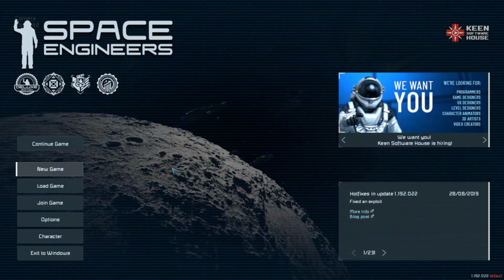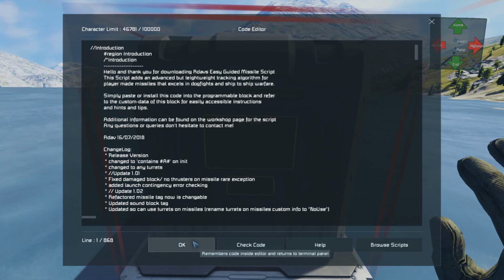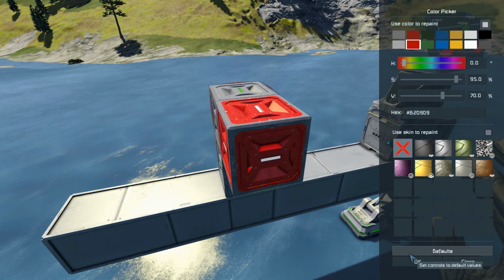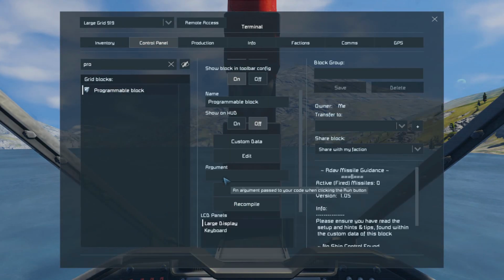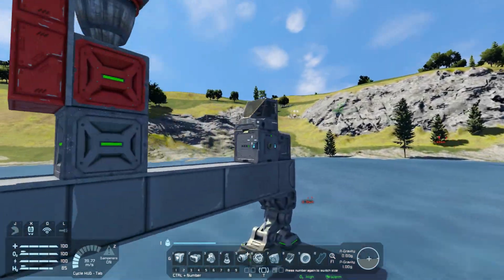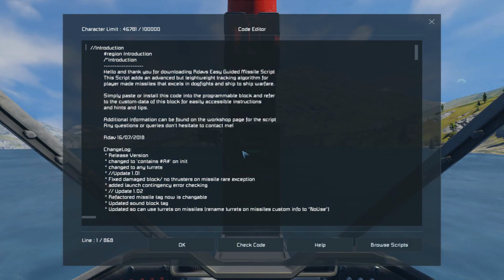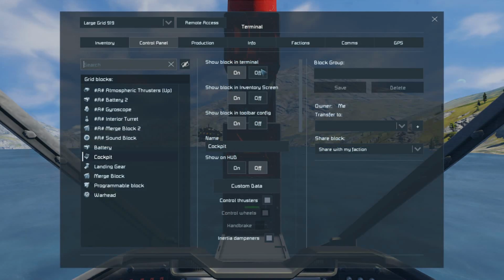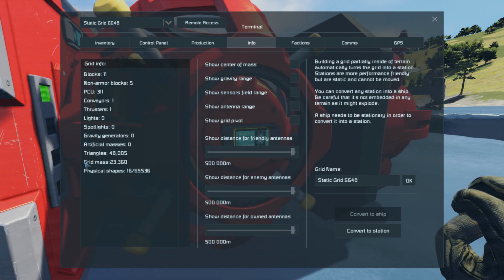Space Engineers - Guided Missiles tutorial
How to build guided missiles in Space Engineers using the Rdav Missile Script.